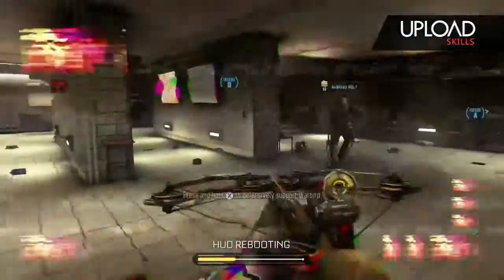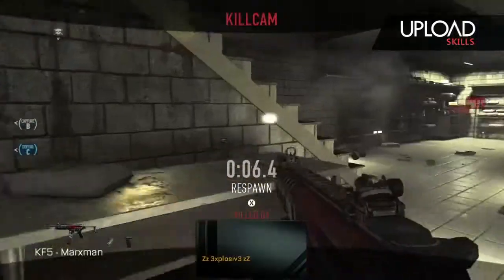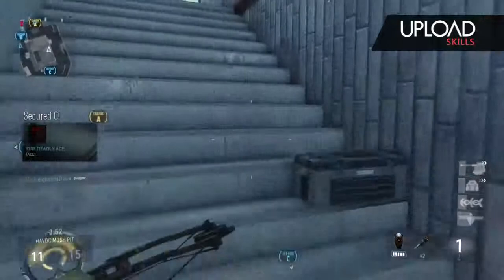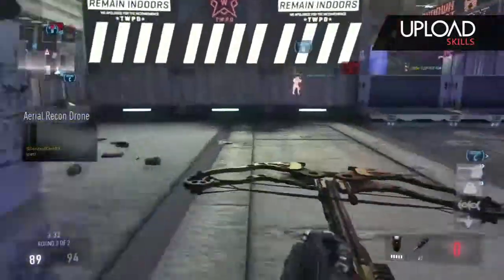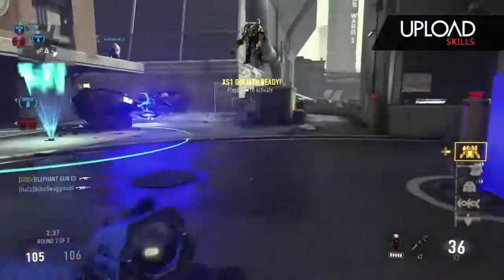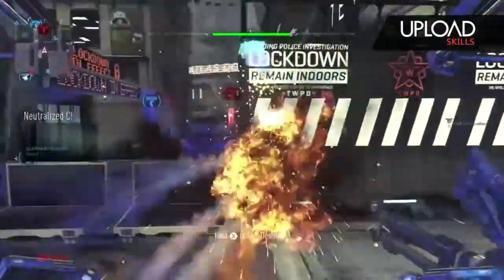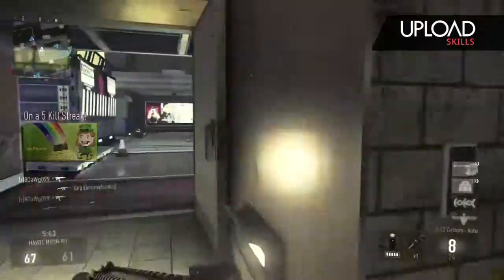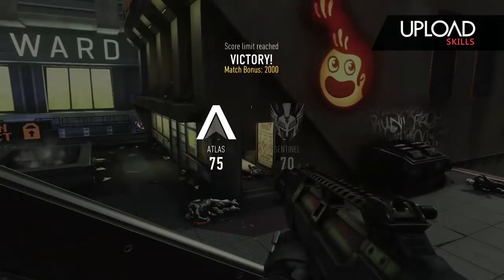Going Hard At It #3 (Urban Gameplay)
This video is for my 6 subscribers and is another skills video of me playing with the IMR and S-12 and showing as well as discussing gameplay from the Urban map from the Havoc DLC. I will also be uploading a clip form the BF Hardline beta as a thank you for 100 views!